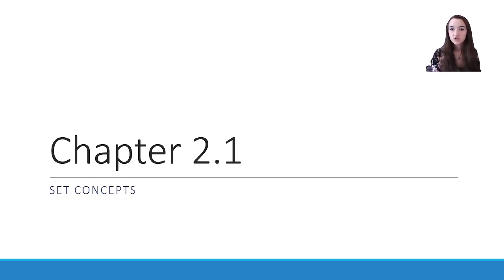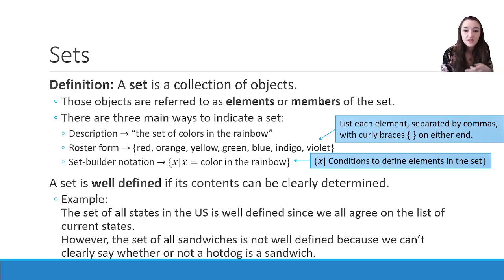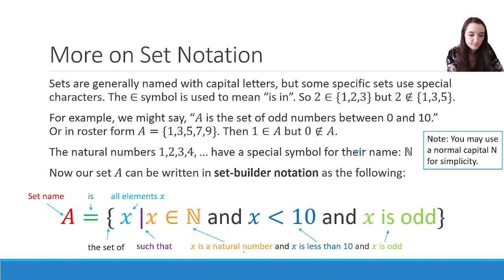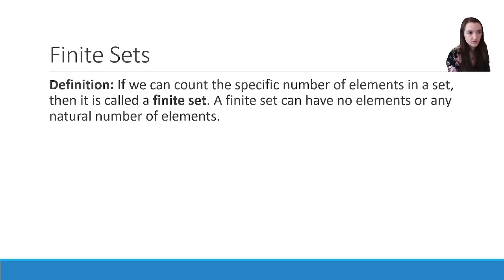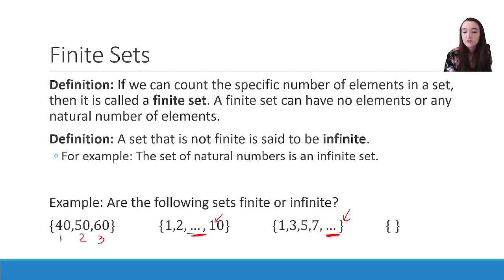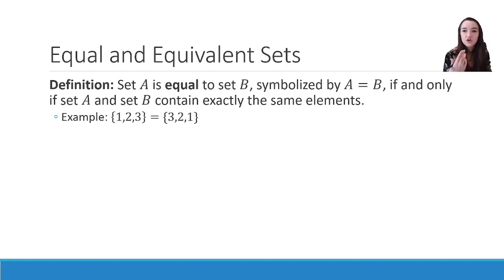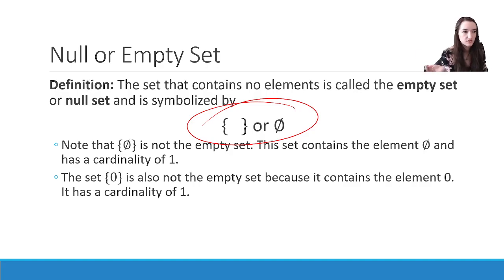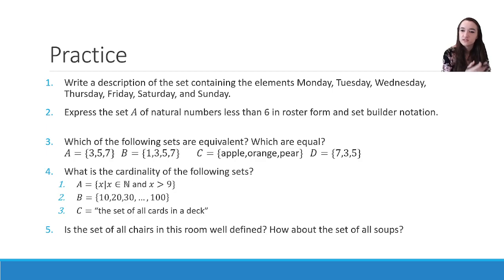NS Chapter 2.1: Set Concepts